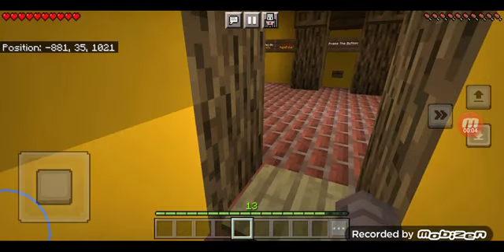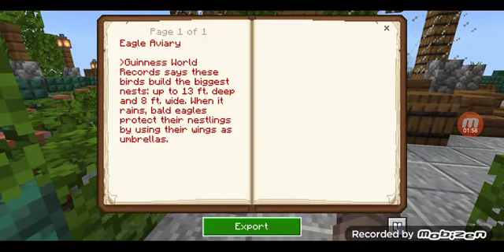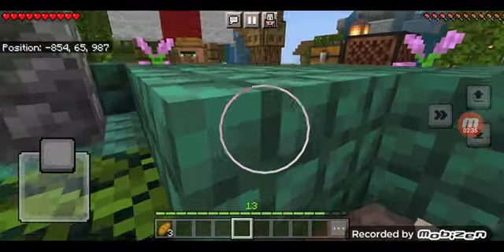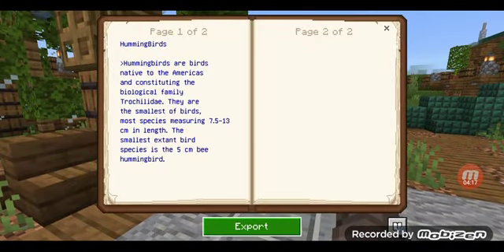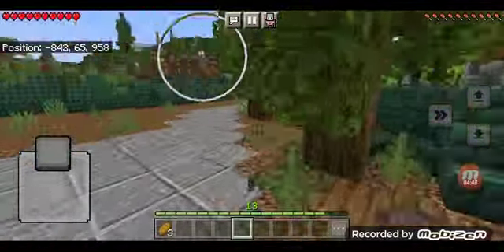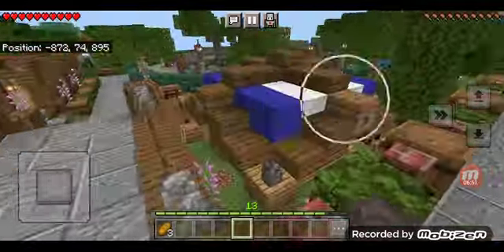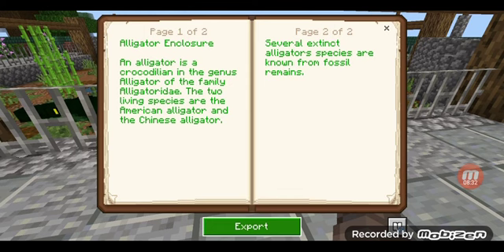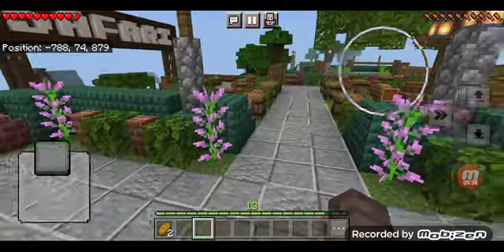Minecraft zoo tour all animals part 1 safari:) build by spud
nothing to do with me just made it for entertainment only:)